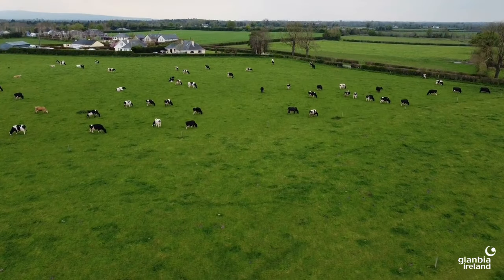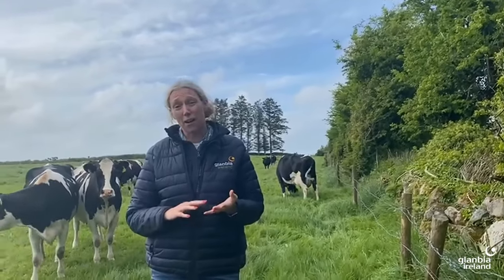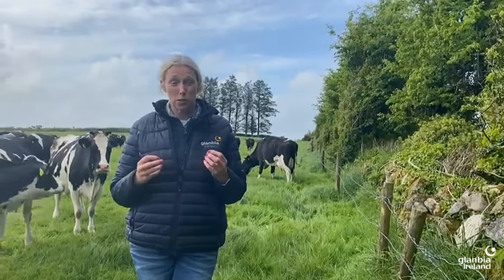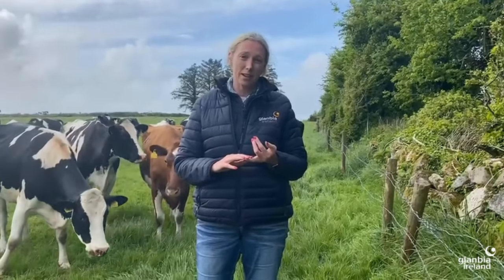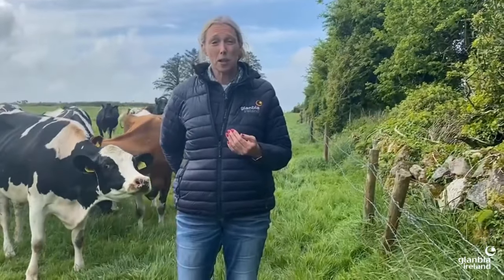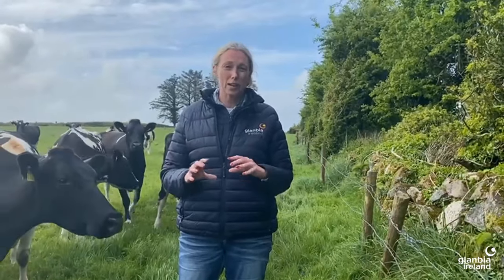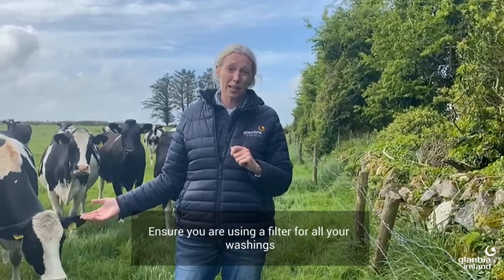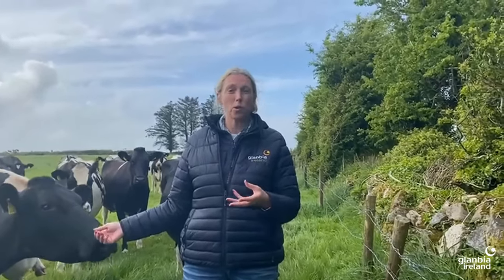Dairy Focus Vodcast episode 68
In this weeks episode we hear from Senior Milk Quality Manager Fionnuala Malone, who gives us a few tips around bulk tank maintenance and thermodurics this May.